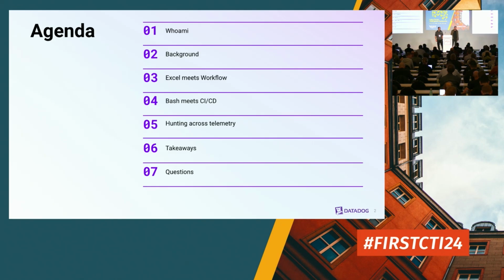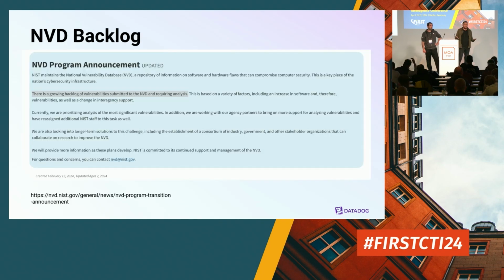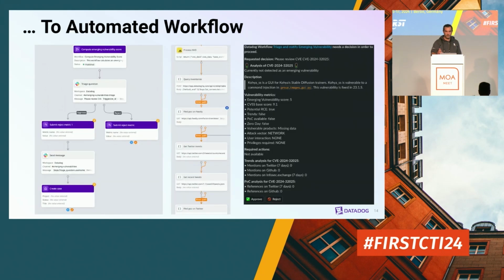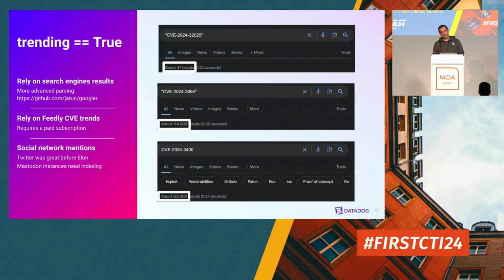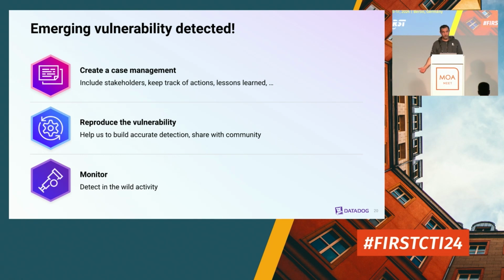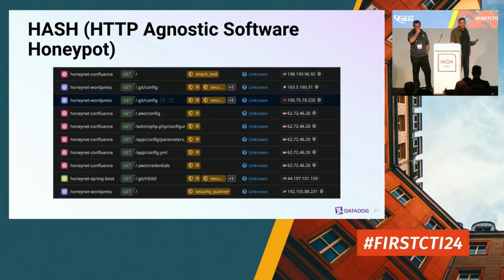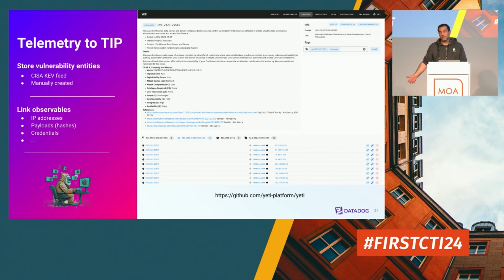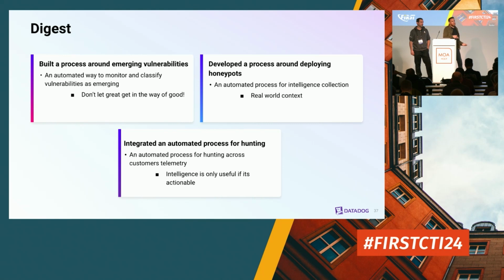Automating Cyber Threat Intelligence: A Practical Approach to Managing Emerging Vulnerabilities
Speakers: Andy Giron (Datadog, US); Fred Baguelin (Datadog, FR)

Andy Giron is a Senior Security Researcher at Datadog by day, he focuses on threat cloud-landscape. By night he's an Incident Response instructor in California.
Previously he was a Threat Researcher for Arista Networks specializing in network malware analysis. An Incident Response Engineer and led the Cyber Threat Intelligence initiatives at Hulu. Prior to switching to the DFIR side of the house, Andy was a Security Engineer at Currency Exchange International.
He enjoys all aspects of security and is an all around breaker of things.

Fred is a security researcher at Datadog, focusing on threat research. Fred is a fervent open source advocate and started his career by developing a digital forensics open source framework. He also worked at a CERT (Computer Emergency Response Team) dealing with threat intelligence and digital forensics and incident response and worked with cloud and container technologies. He is part of Botconf organization committee and active contributor of Yeti platform.

This presentation by the Datadog Threat Research Team on their advanced process for identifying and addressing emerging cyber vulnerabilities. The team employs a multifaceted approach, starting with the systematic detection of potential threats by monitoring social media platforms, GitHub, and the National Vulnerability Database, with a special focus on proof-of-concept code. Once a vulnerability is identified, the team initiates an Emerging Vulnerability process, which includes reproducing the exploitation for in-depth analysis.

A key feature of their methodology is the use of honeypots to attract and analyze exploitation attempts, enabling real-time monitoring and the collection of crucial data. This data is then programmatically processed and validated to provide accurate, actionable intelligence to both internal and external stakeholders. The process is highly automated, mirroring a CI/CD model, ensuring quick response and updates. Collaboration with threat detection teams is essential for translating research and data into effective detection rules, which are then integrated into customer systems for enhanced security. Additionally, the team values transparency and contributes to community awareness by publishing detailed blog posts on their findings and recommendations, thus bolstering collective cyber resilience.